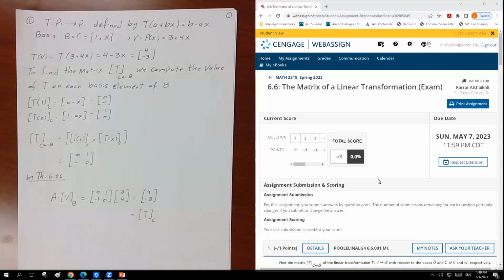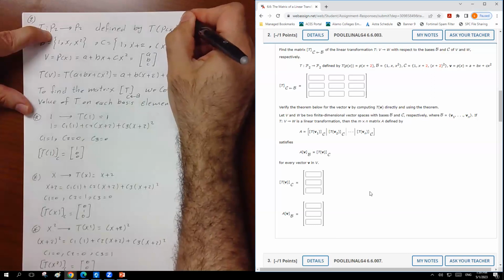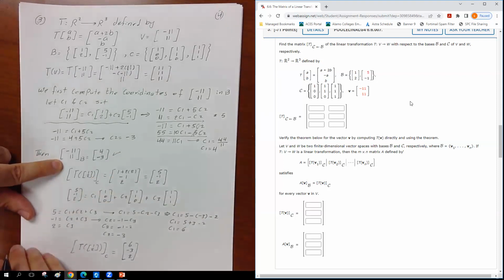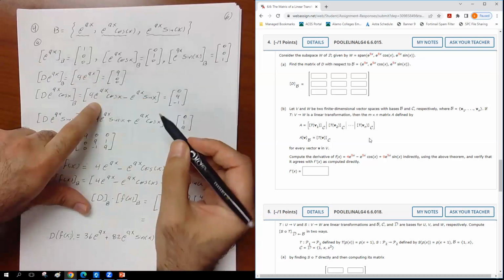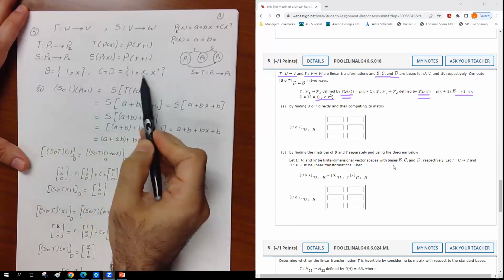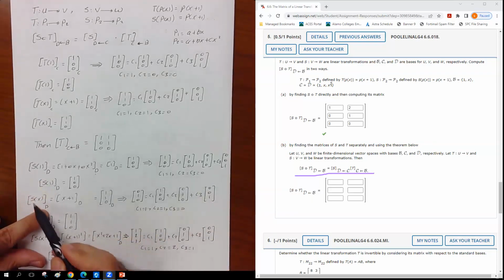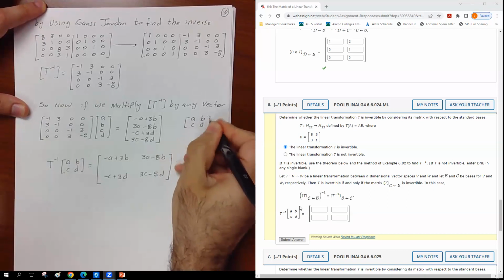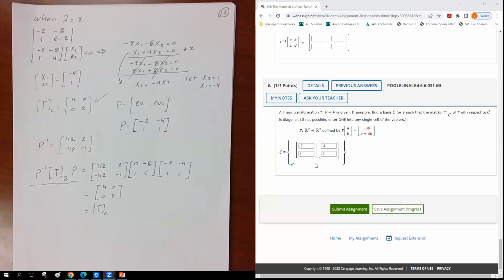6.6 The Matrix of a Linear Transformation